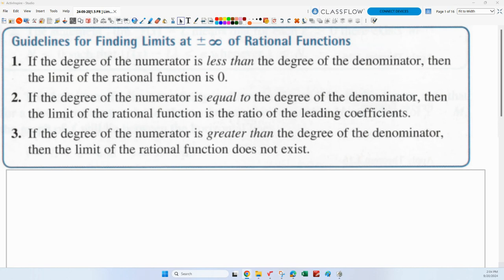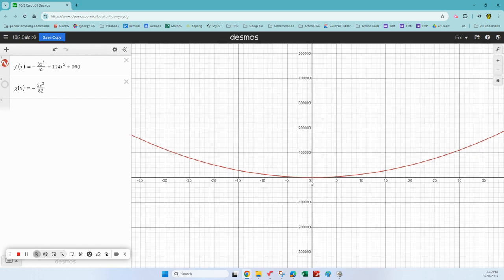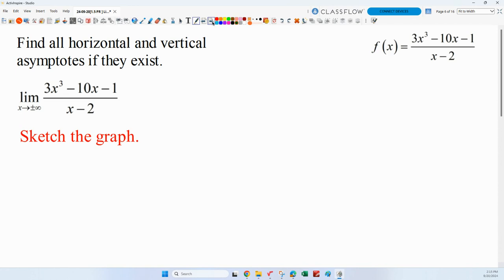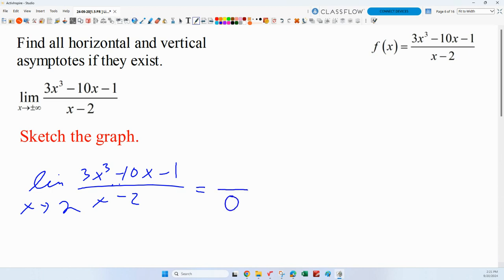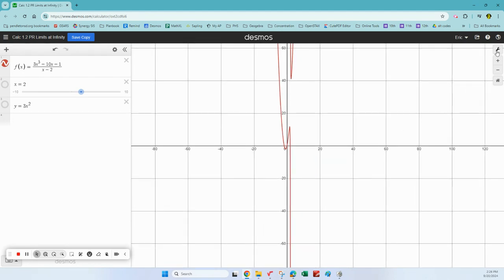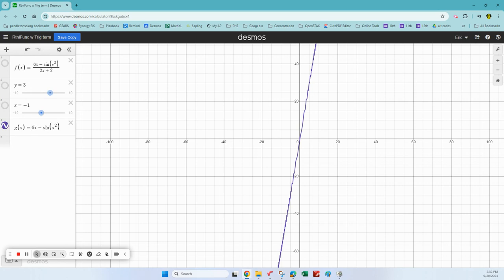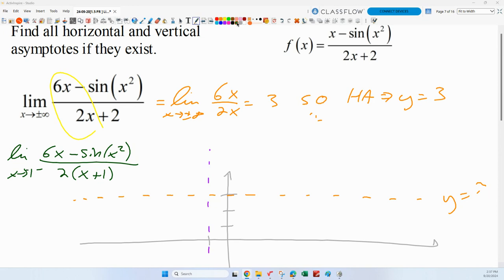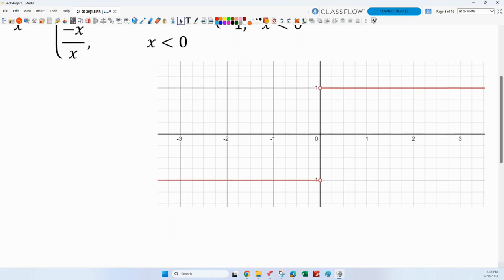24-09-20[1.5 PR 1 ] Limits at Infinity & Horizontal Asymptotes